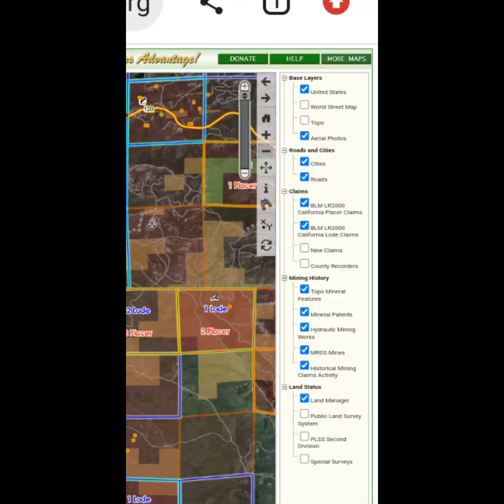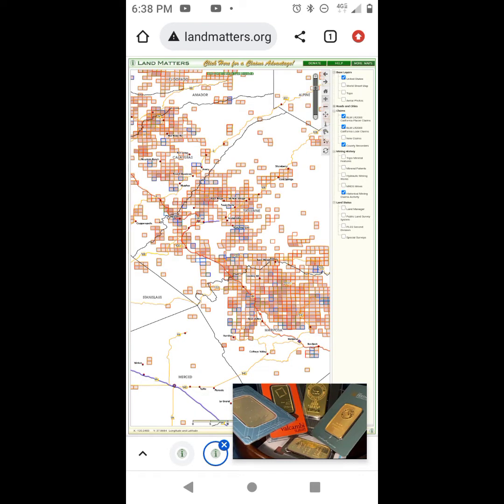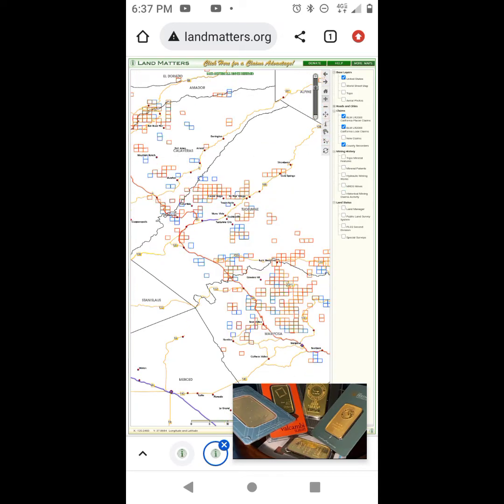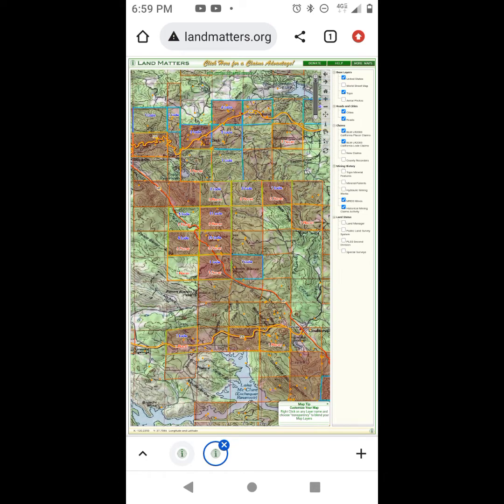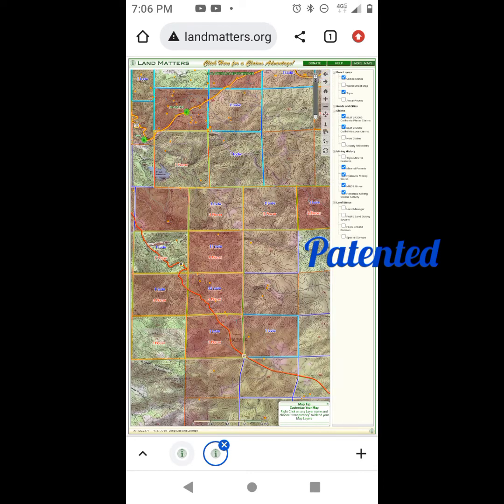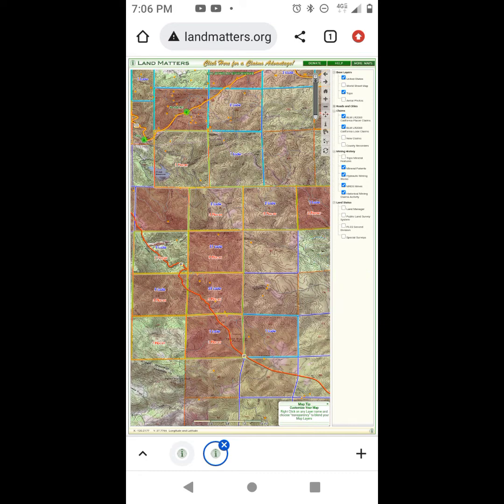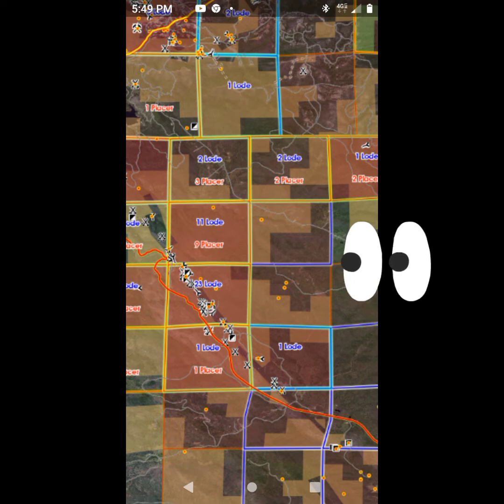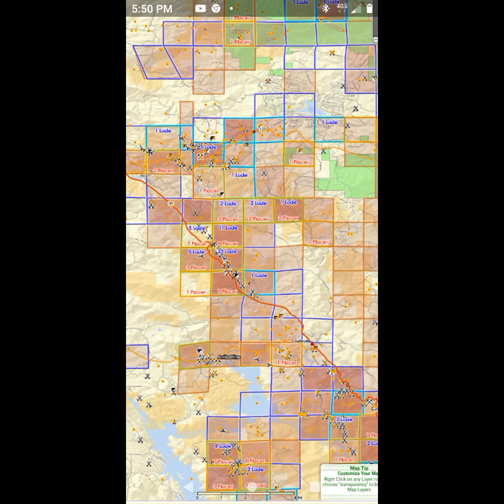🧐How to find GOLD using MyLandMatters.org 💰🍀gold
Hey Wild Ones in this quick video I discuss how to use various layers on my land matters . org site to reveal locations safe to dig for gold removed from being claimed on BLM land.